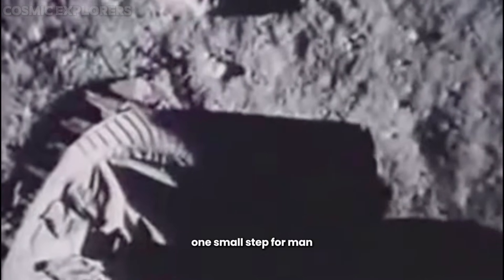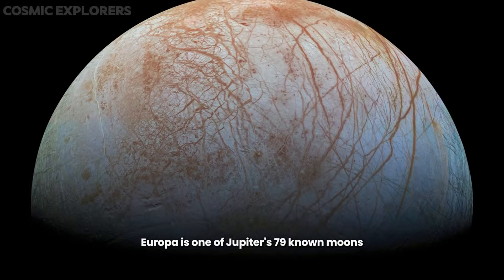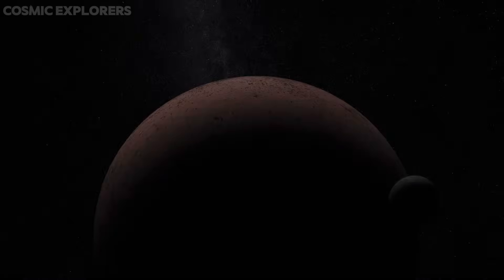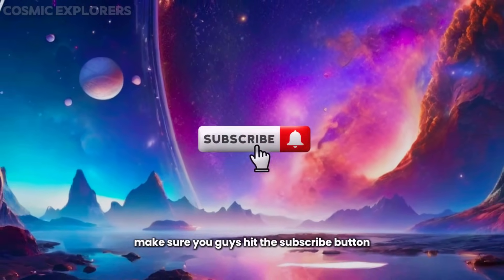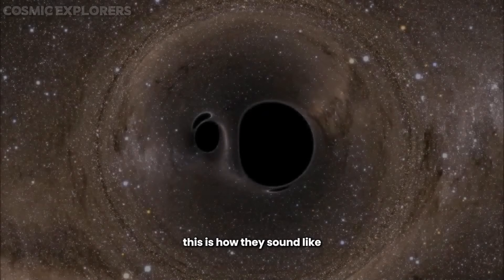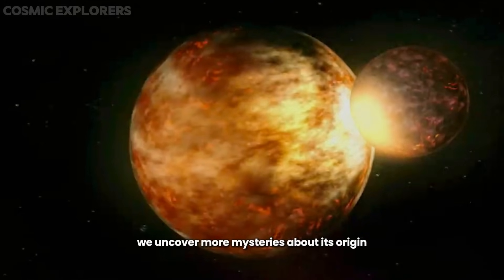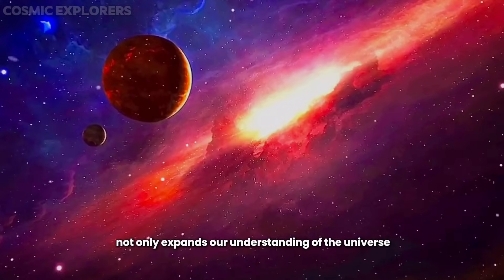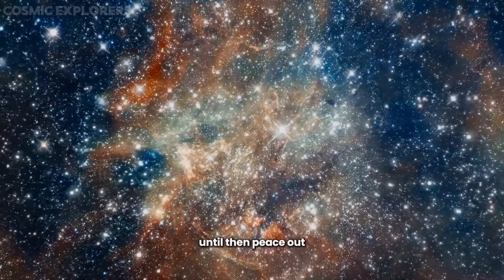5 Scary SPACE Sounds You Must Hear! PART 5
5 Scary SPACE Sounds You Must Hear! PART 5

CHAPTERS:
0:00 Scary Space Sounds
1:01  Sound Of Europa
2:02  Sound Of Makemake
2:57  Sound Of Blackhole Collision
4:07  Sound Of Our Moon
5:10  Sound Of Super Saturn

Explore the haunting mysteries of the cosmos with our collection of SPACE SOUNDS! Dive into the realm of SCARY SPACE SOUNDS and unearth what OUTER SPACE SOUNDS like in its eerie symphony. From the mesmerizing INTERSTELLAR SPACE SOUND recorded by NASA to the chilling SPACE SOUND EFFECTS, experience the spine-tingling echoes of the universe. Listen closely to the unearthly SCARY SPACE NOISES mimicking the SOUND OF EUROPA, the screaming SOUND OF MAKEMAKE, the electrifying SOUND OF BLACKHOLE COLLISION, and even the enigmatic SOUND OF OUR MOON. Also embark on an auditory journey through the enigmatic SOUND OF SUPER SATURN which EXOPLANET J1407B.

Note: All of these audio/video/images has been owned by NASA and can be reused for creating content.